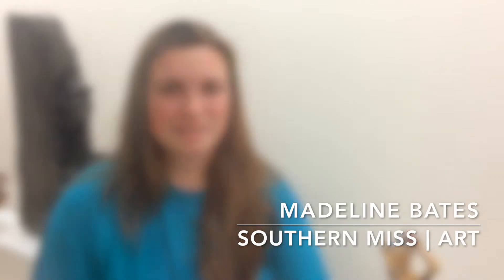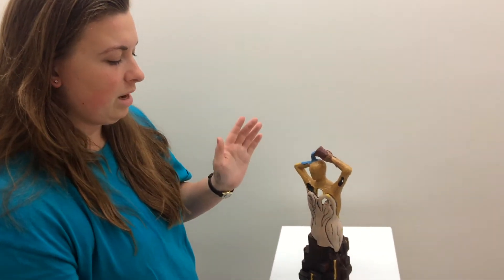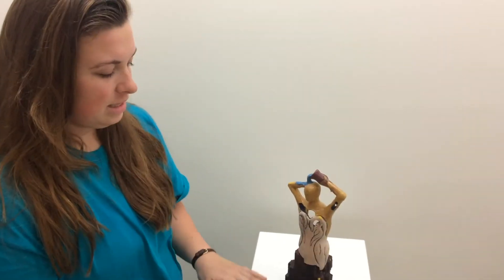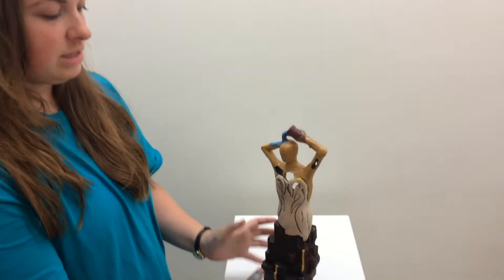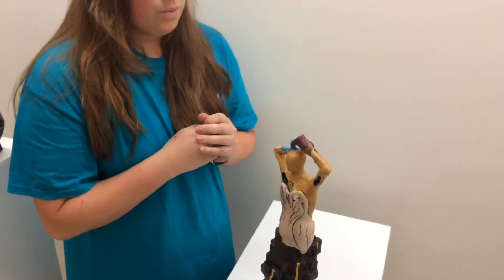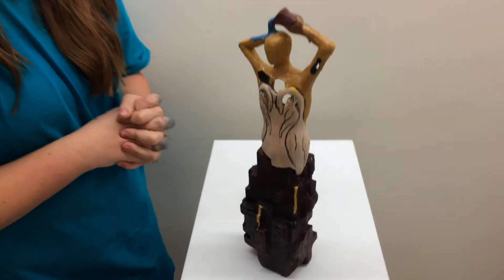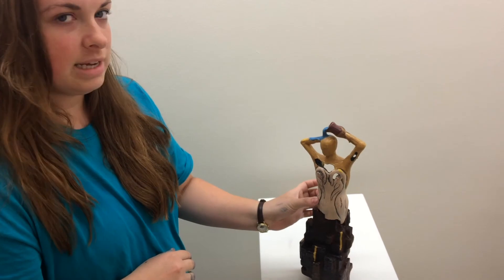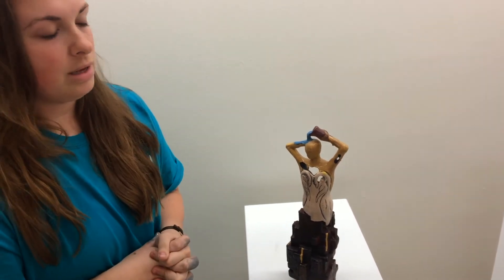Southern Miss | Art – Madeline Bates (Sophomore)